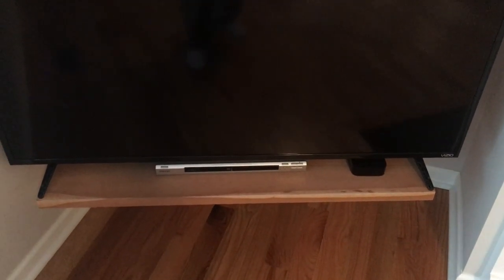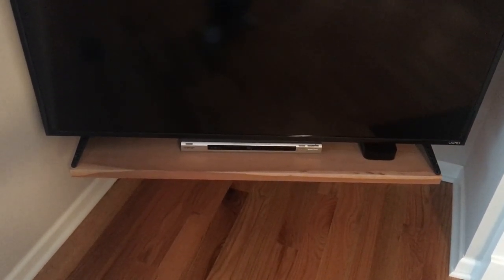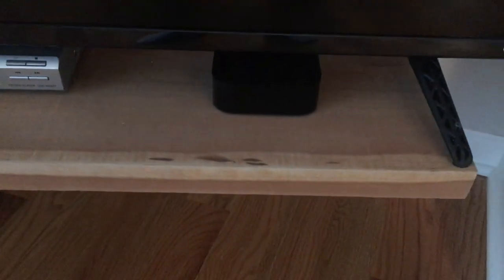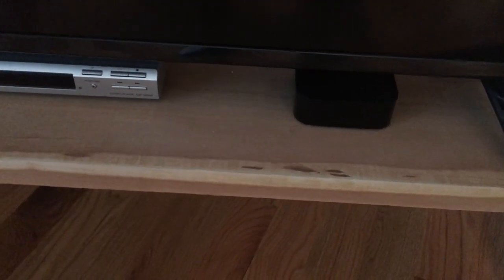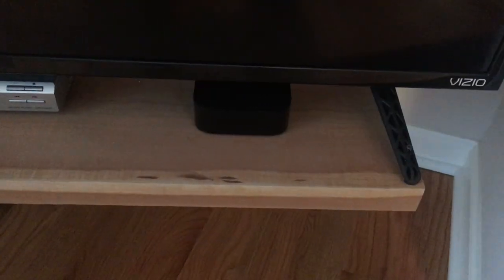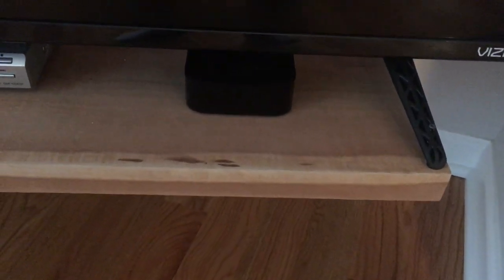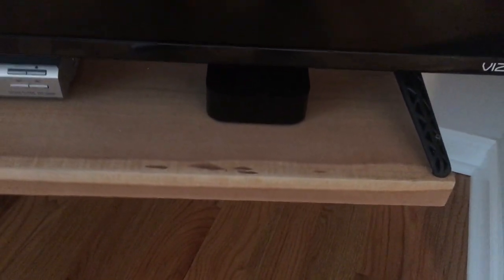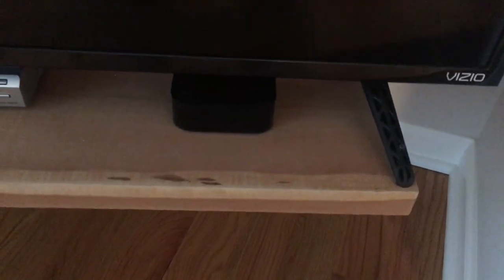Mount Flat Screen TV Shelf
This Video tells you how to easily build a shelf for a wall mount flat screen tv that holds many components. This particular flat screen is a Vizio.